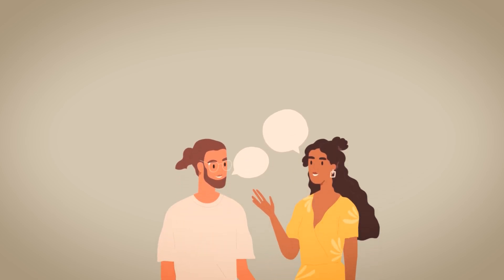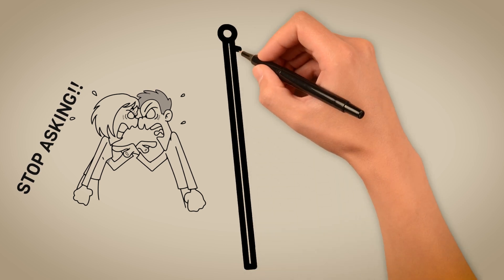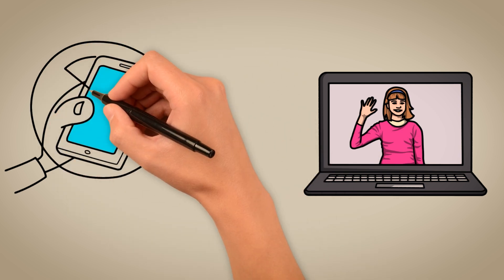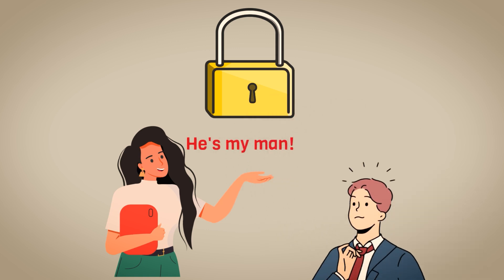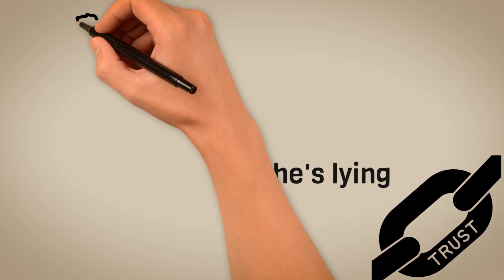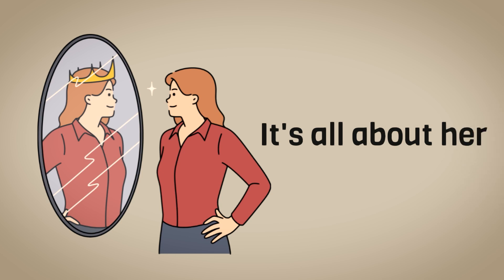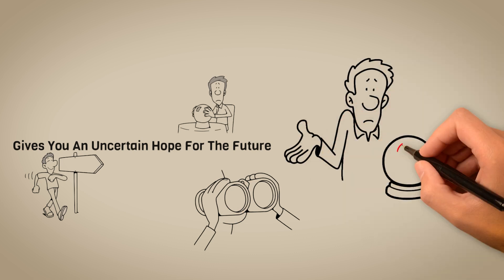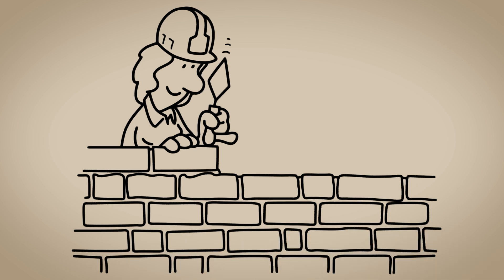If Woman is Using Sigma Male, She'll Do These 6 Things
A relationship is expected to be mutual, both parties are to give their all to it and that is exactly the kind of relationship a Sigma male wishes for. When the relationship does not fulfill or meet the purpose of genuine love, care, attention, and affection it simply means that either of the parties ain't doing it right or either of the parties is in the relationship for his or her benefit. A sigma male must look out for signs that prove that his woman is just there to use him, drawing him in with her enticing charms just for the sole purpose of destruction.

Here are what she does when she's using a Sigma male.

- WHAT WOMEN NOTICE INSTANTLY ABOUT SIGMA MALES

👑 Sigma Male - The Rarest Man On Earth. 👑

This is not a psychology or any other advice.